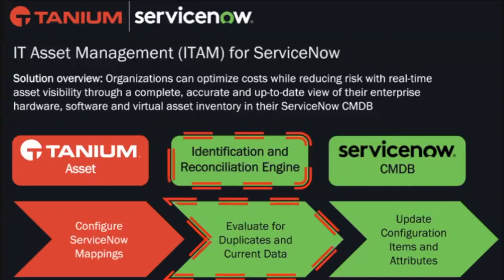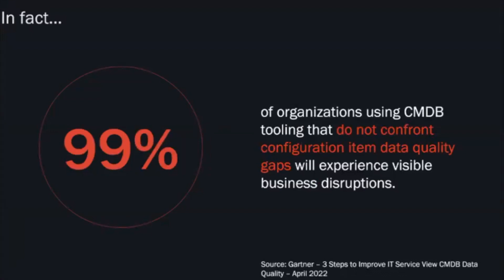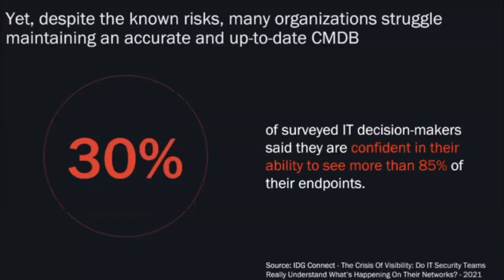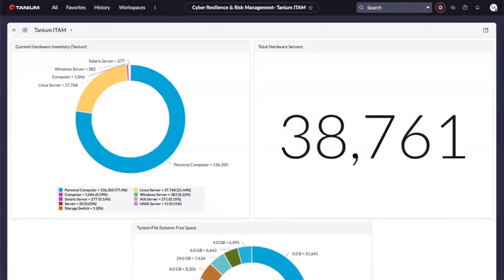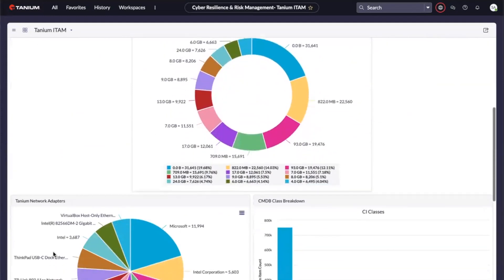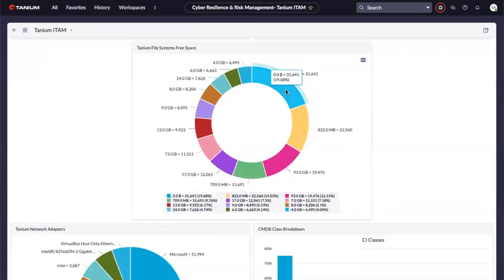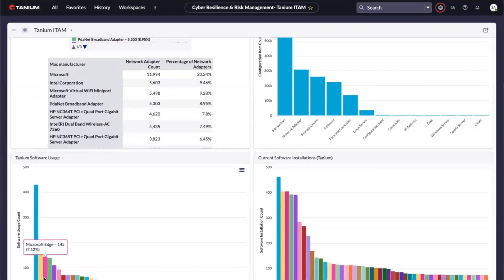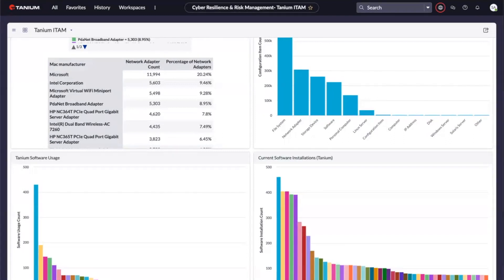Demo: Tanium ITAM for ServiceNow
With Tanium Asset Integration for ServiceNow, organizations can optimize software, hardware and cloud costs while reducing risk with real-time asset visibility. And get a complete, accurate and up-to-date view of their enterprise hardware, software, and virtual asset inventory in ServiceNow CMDB.